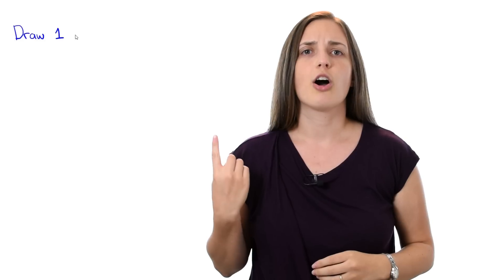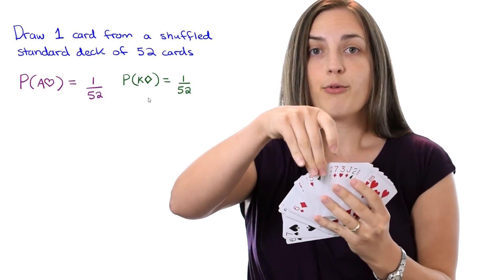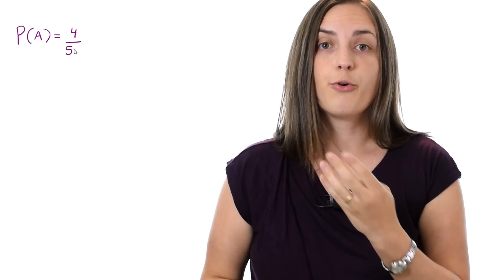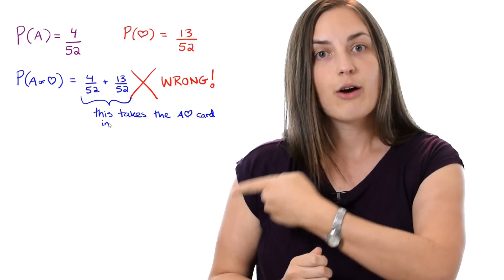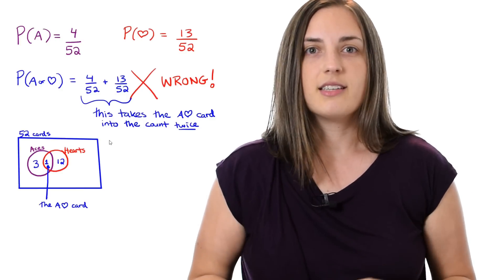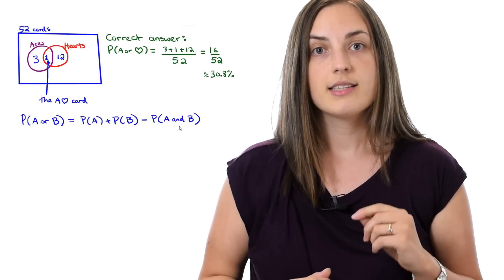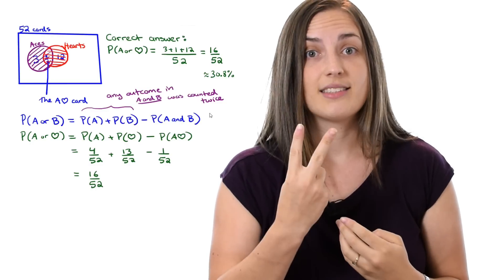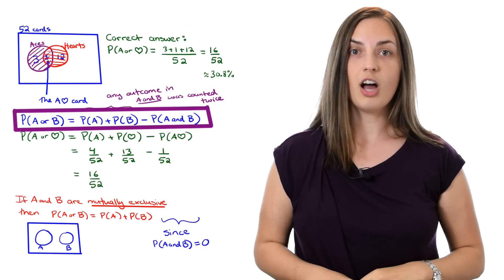Mutually Exclusive Events - Pick a card, any card...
If A and B are two events, we may be interested to know the probability that A or B occurs.  When the two events are mutually exclusive (cannot both happen at the same time), this is very straightforward, because it is just the sum of the two individual probabilities.  However, when the events are not mutually exclusive, you need to be more careful!  In this video we use an example of drawing a single card from a shuffled deck to describe these two different scenarios.  We discuss the general rule for finding the probability of A or B and use a Venn Diagram to illustrate it.  Then it turns out the the mutually exclusive case is just a special case of the general rule, which is quite clear by looking at the Venn Diagram.

A useful dose of Maths for everyone by Dr Sarada Herke.

Links:
- Math Skills: Solving Exp. Eqns with Bases Not Found on Your Calculator
- Mathsplanations: 64-Bit is Mathematically Better
- Maths Skills: Proof by Contradiction